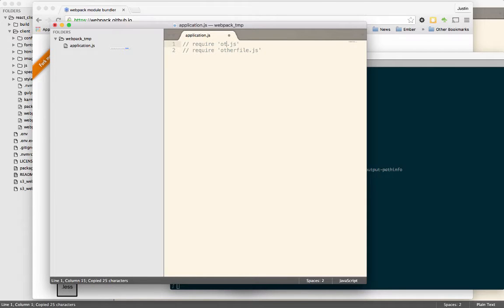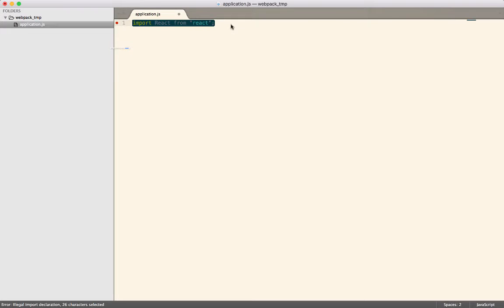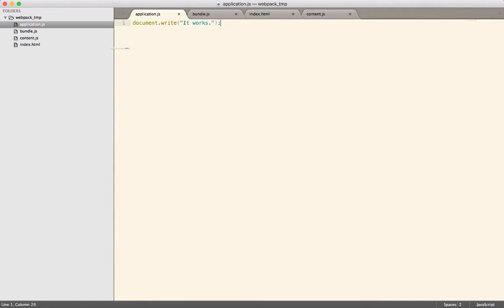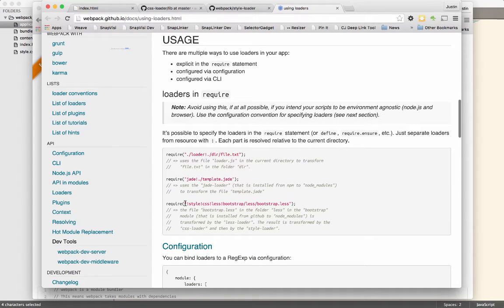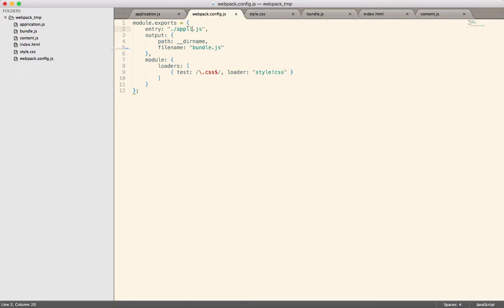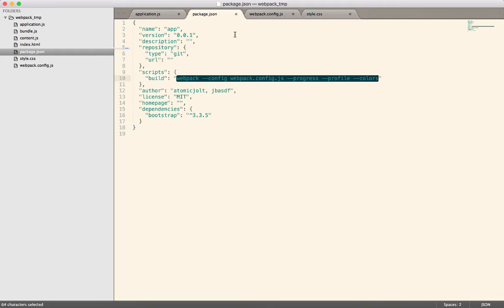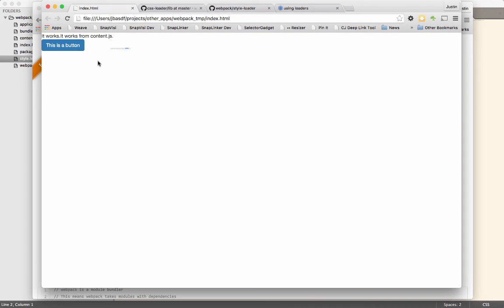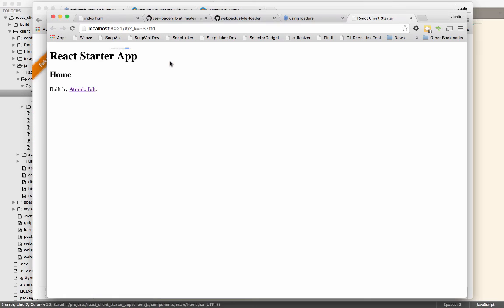JavaScript Ep 15: Webpack Basics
Introduction to webpack. We cover the basics included in the webpack tutorial